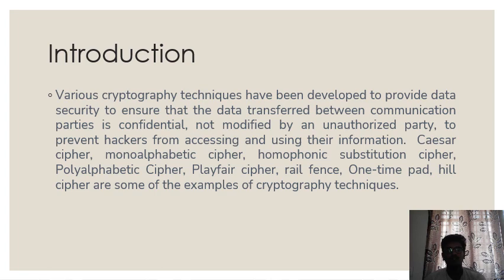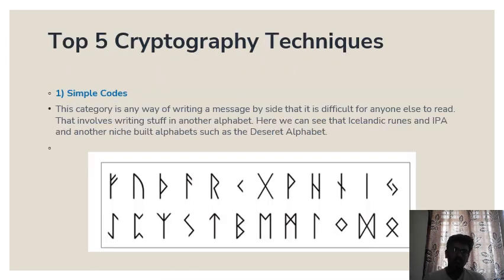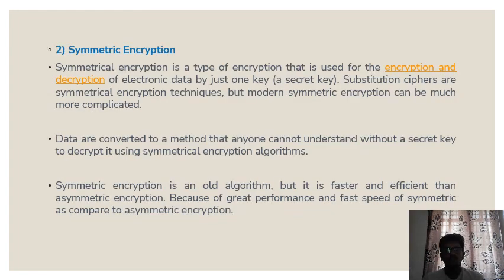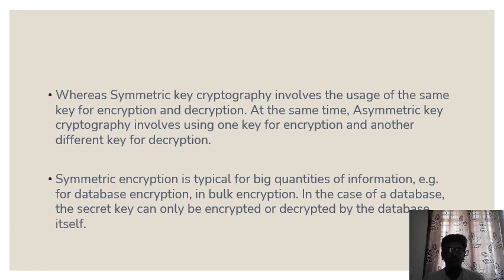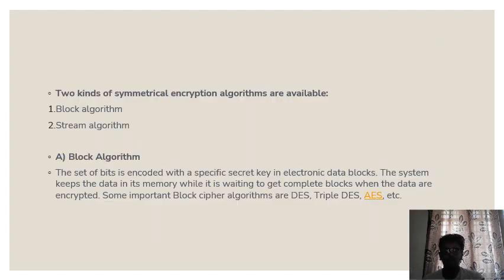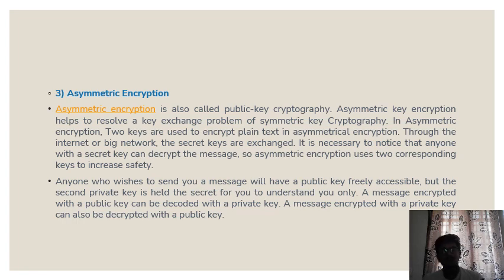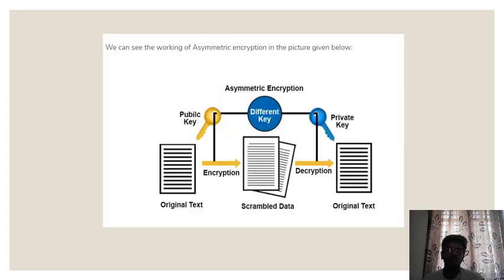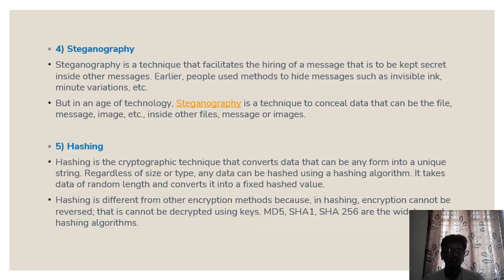Cryptography techinques cns